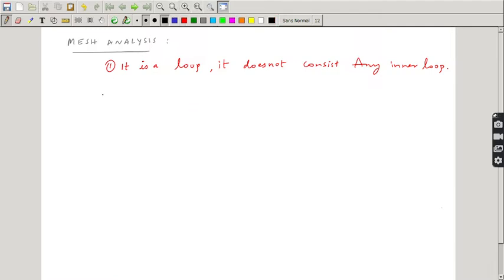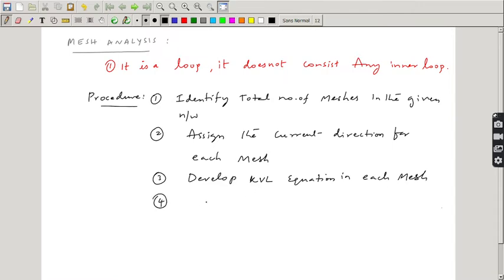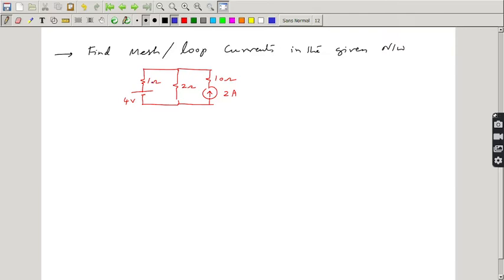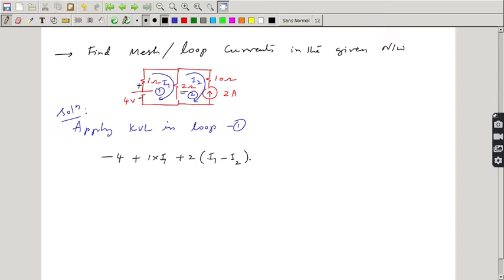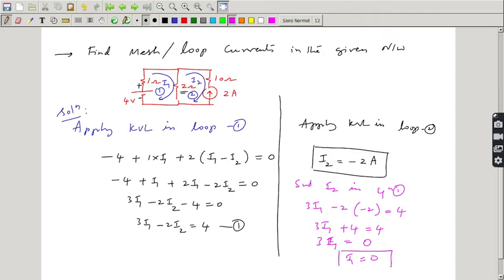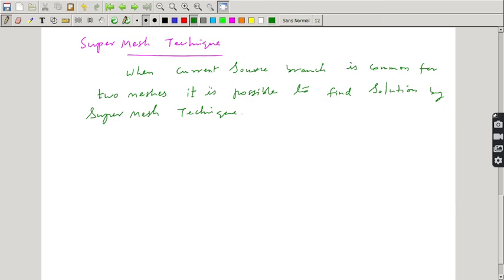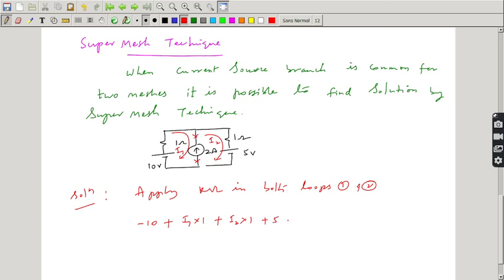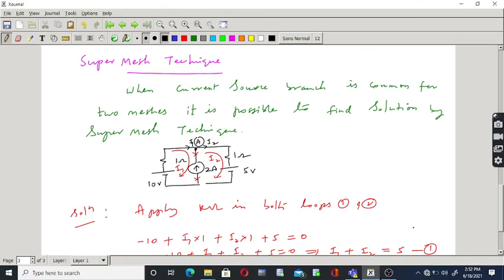Mesh analysis and Super mesh Technique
Mesh Analysis,super mesh